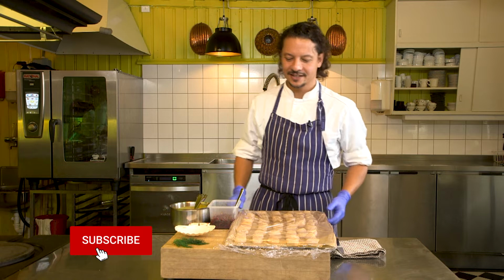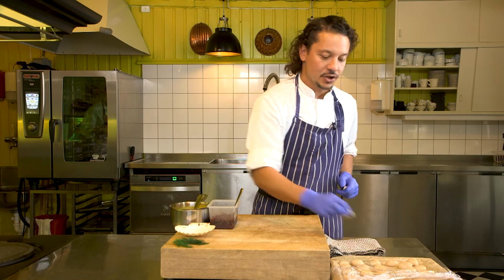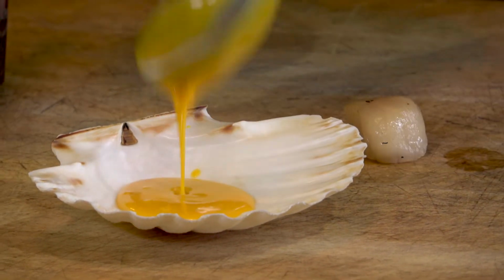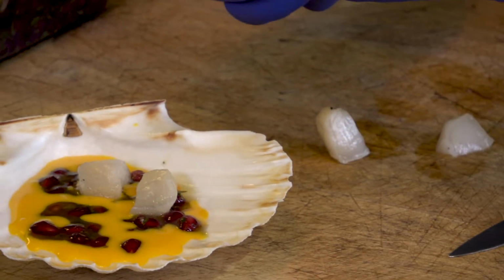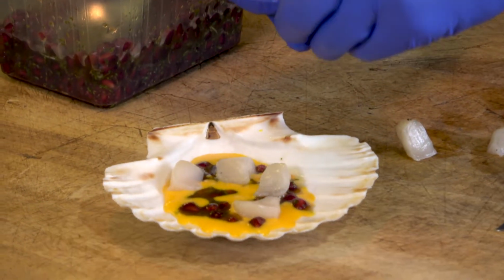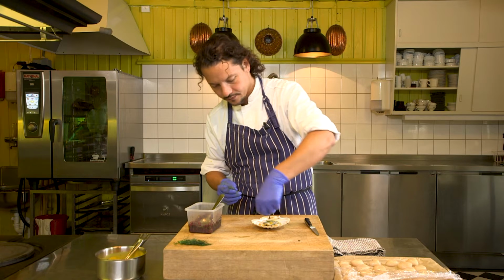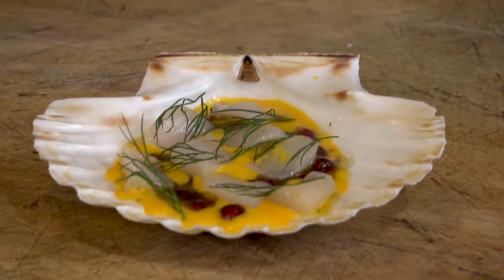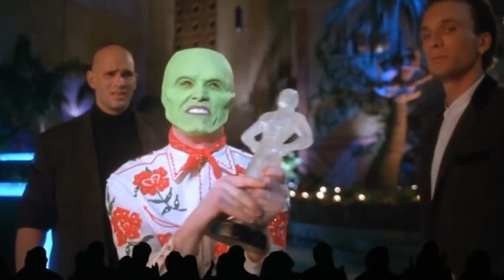My signature cold smoked scallops (secret recipe), part 3 of 3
In this series I show you how to make my delicious signature smoked scallops.

with this recipe you will wow your guest guaranteed. Give yourself the gift og taking the time to learn this ancient technique.

Curing and smoking have been used by the human race for ages to conserve and flavour meats and fish.

This recipe is born out of that tradition, though it is tweaked to be served even to the most demanding, michelin star accustomed guests.

Check out my instagram page to see dishes made with these scallops and many more.

RIP Gilbert Gottfried, thank you for all the laughs.